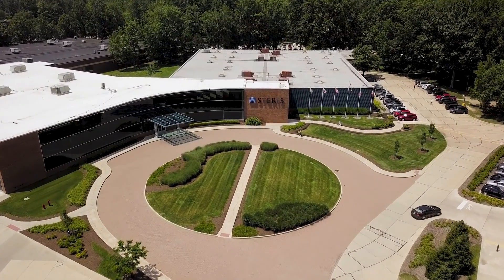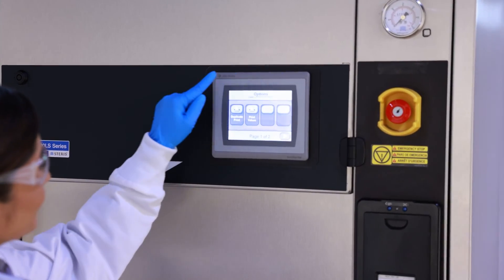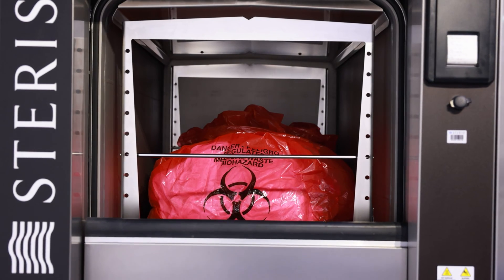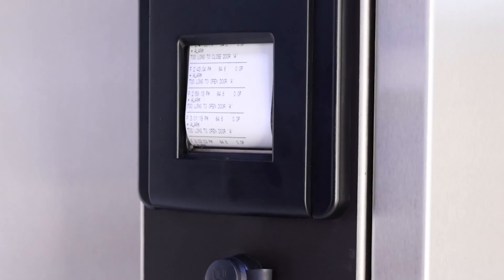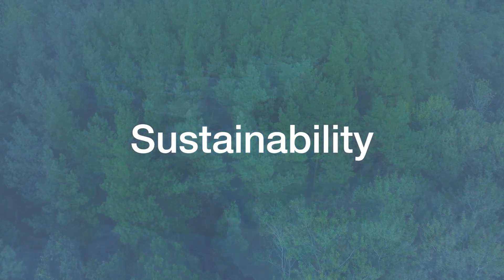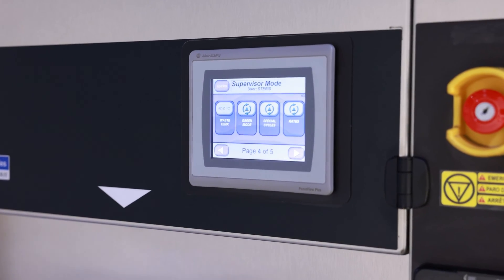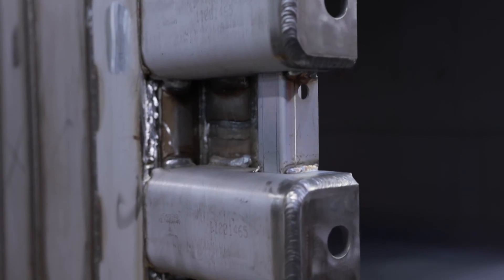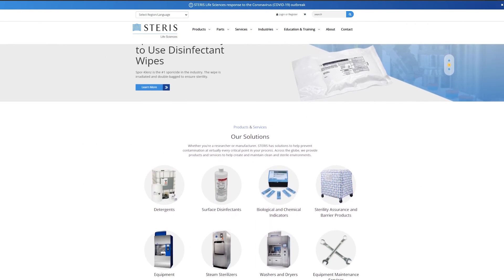AMSCO® 600LS Medium Steam Sterilizers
The AMSCO® 600LS Medium Steam Sterilizer is the optimal choice for high performance steam sterilization with a minimal footprint. From media prep labs to BLS4 environments, its streamlined design features easy loading with an automated vertical door and rectangular chamber for maximum use of space, eliminating utility costs often associated with circular or elliptical designs.

• Space-saving design. Easy loading with automated vertical door and no side or rear service clearance required.
• Rectangular chamber. Maximum use of space, eliminating unnecessary utility costs
• PLC Control System.  The Control system is factory programmed with standard sterilizing cycles, each adjustable to meet specific processing requirements
• Non-proprietary parts. The sterilizer is built of high-quality, non-proprietary parts that can be easily obtained, simplifying maintenance and service.